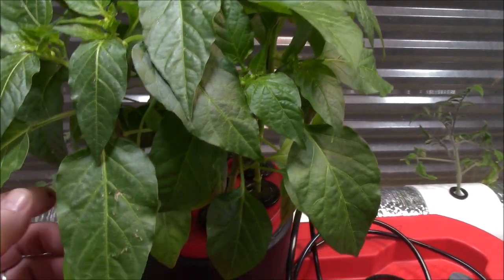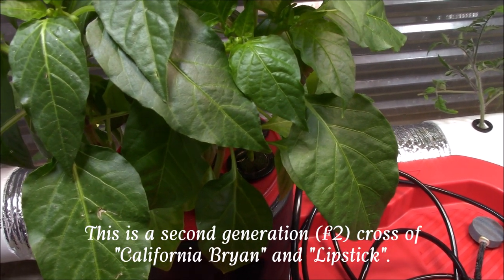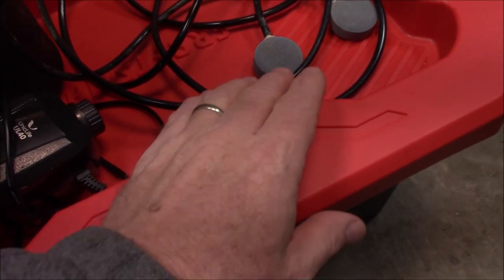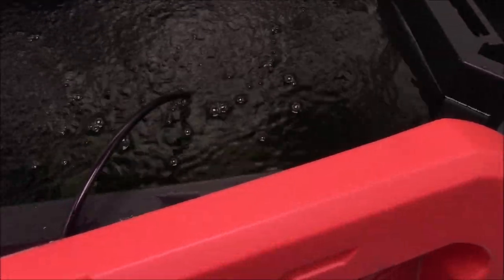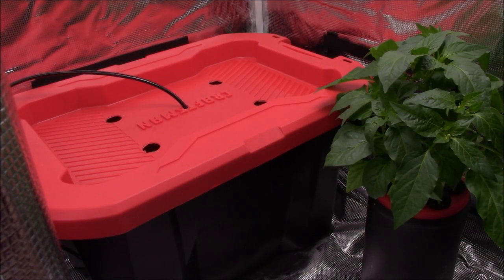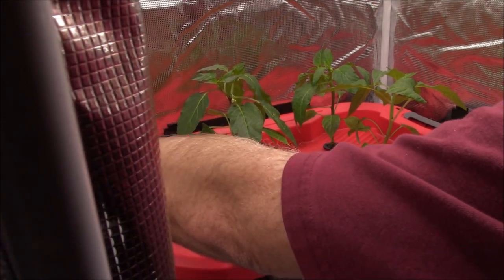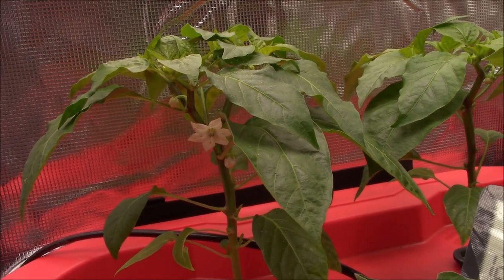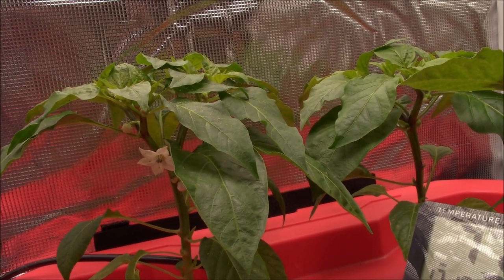Peppers in Grow Tent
In this video, I move the plug & play peppers from the nursery to the Mars Hydro grow tent.  The peppers are a breeding of mine called Sweet N Spicy.  This is the second generation and I hope I can find a great candidate to carry forward.

Black & White Paperback Version
Color Paperback Version

MY BOOKLET ON HYDROPONIC LETTUCE:
Color Version
Black & White

FOR FOOD-GRADE SCREENS, MICROGREENS KITS AND LETTUCE KTIS